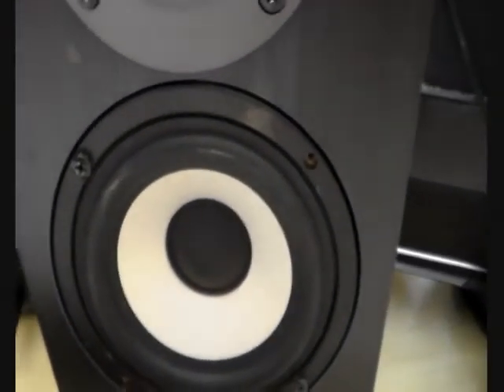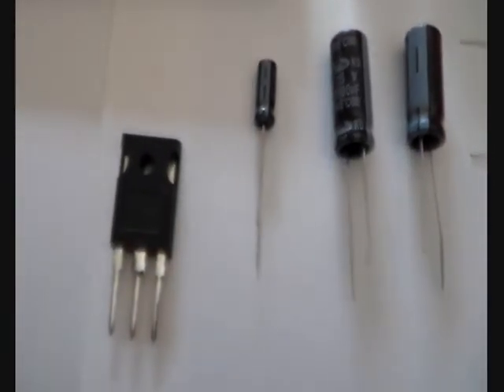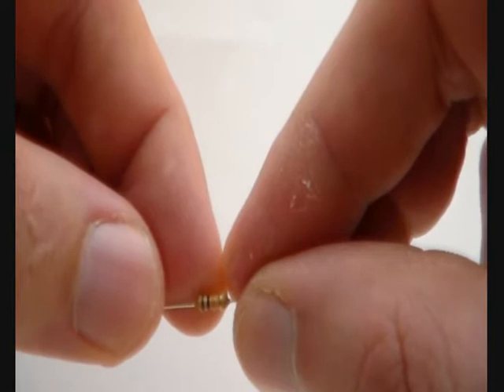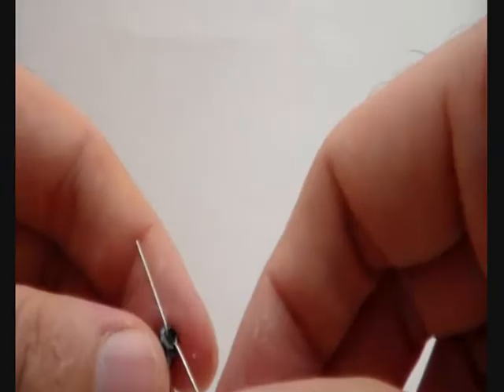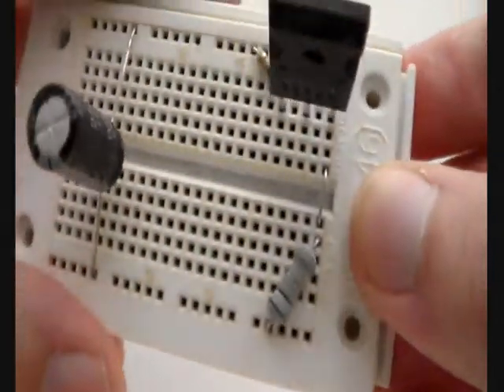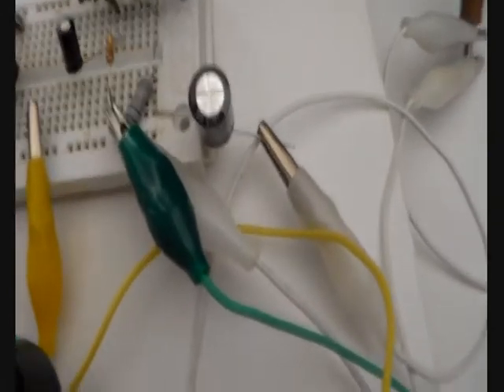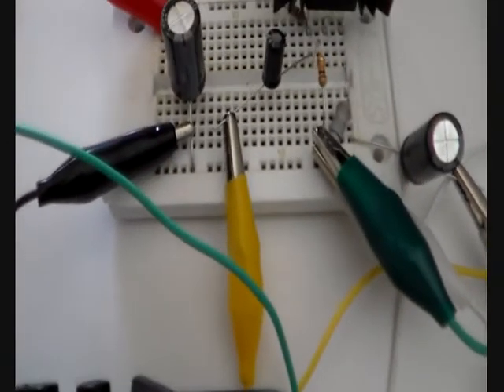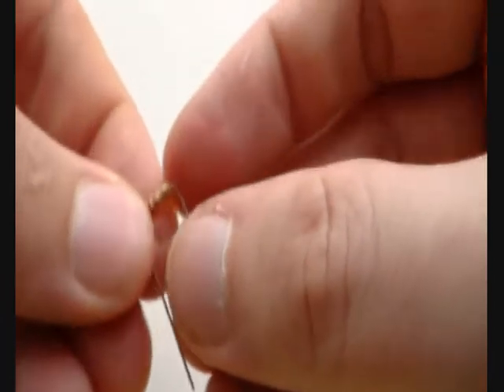Class A audio amplifier with mosfet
Building a simple class A amplifier.